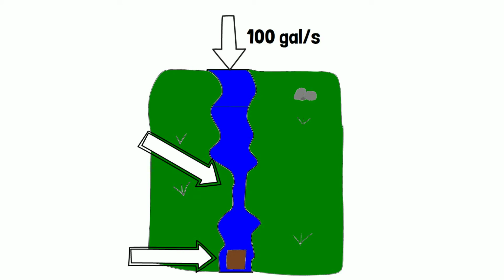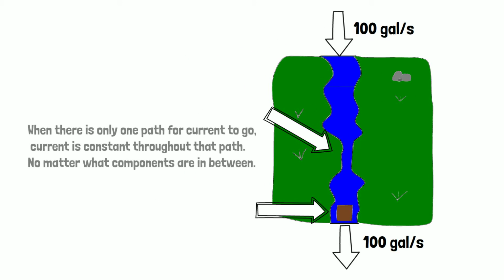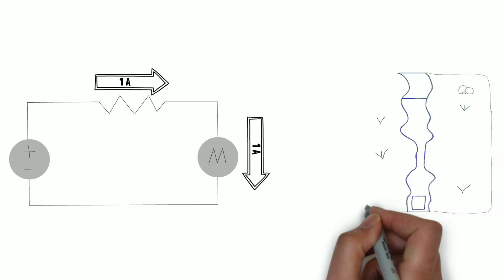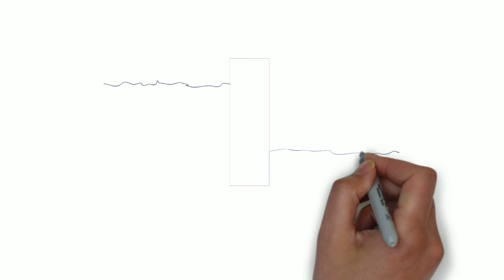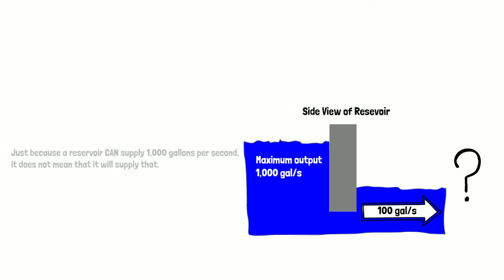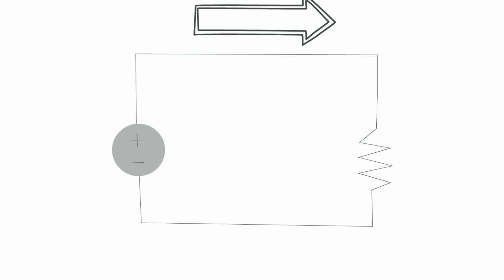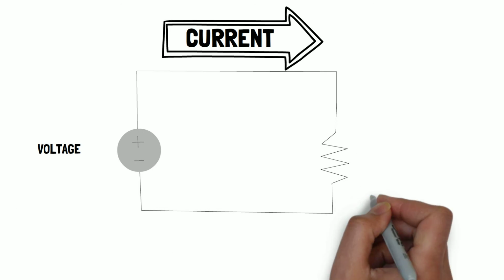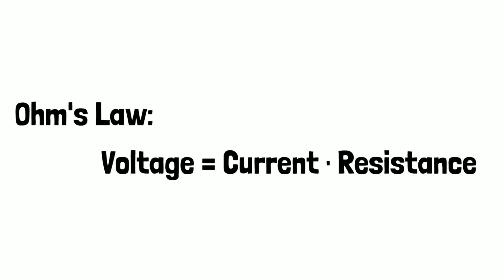What The Heck is Current?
In this video, I describe what current is, and how it is related to voltage and resistance. Enjoy :)